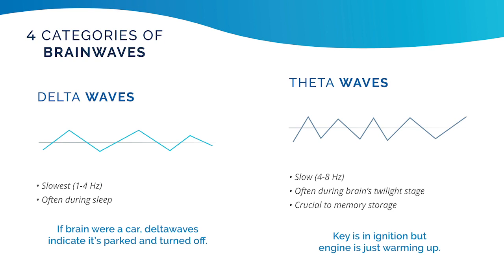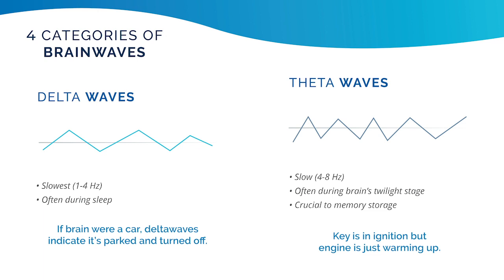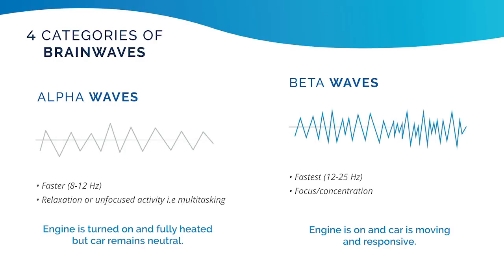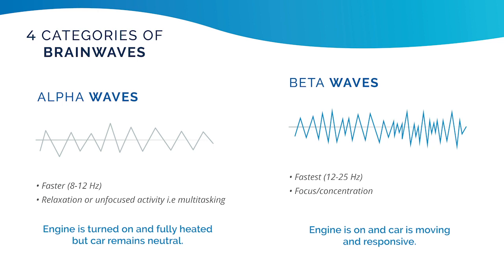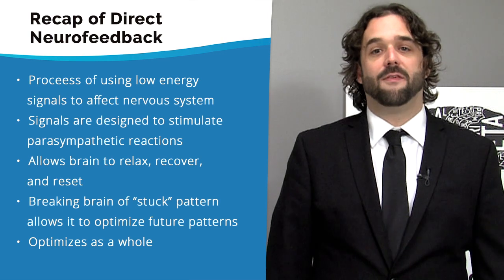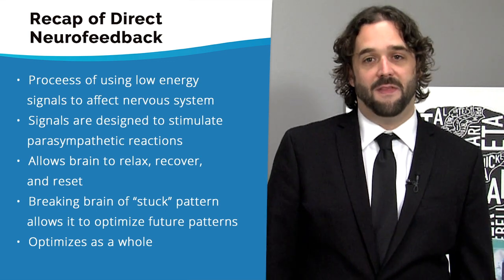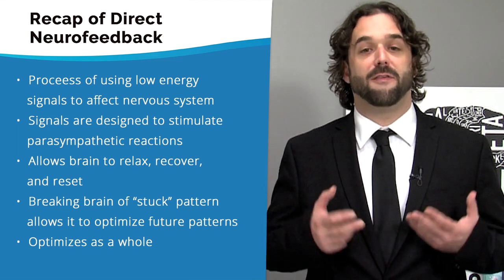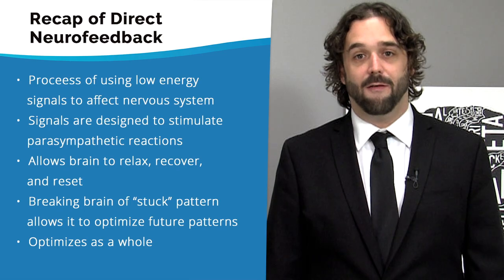Module 1 3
In this lesson, we will go deeper into the neuroscience that makes neurofeedback work: EEG, “brainwaves,” and the sympathetic and parasympathetic nervous system.